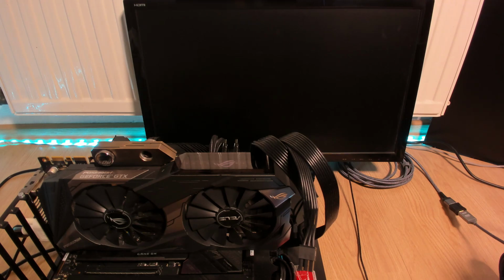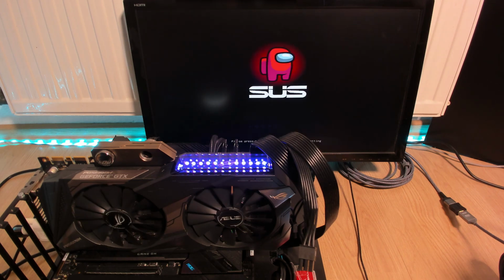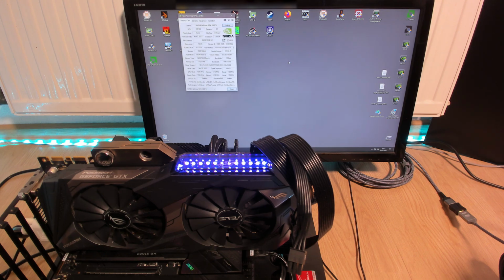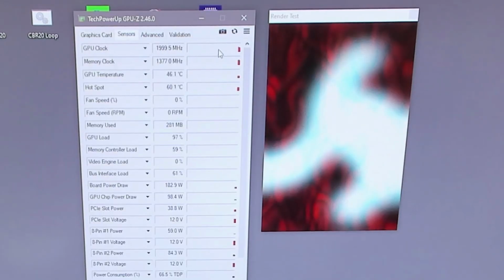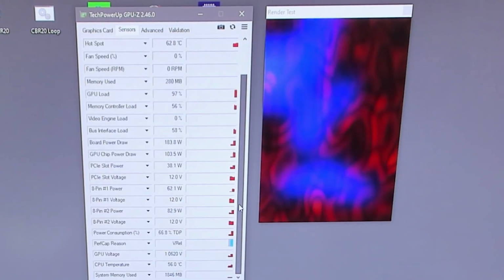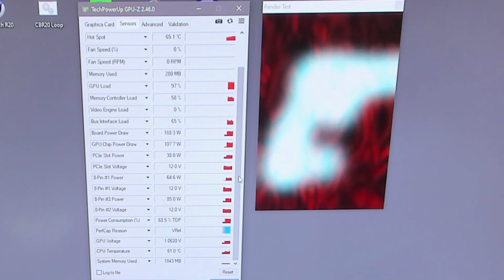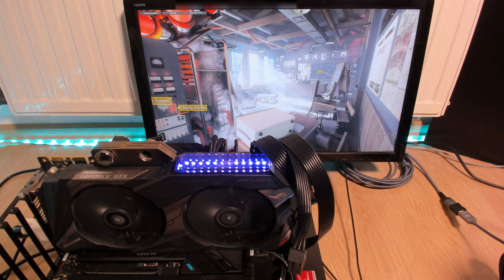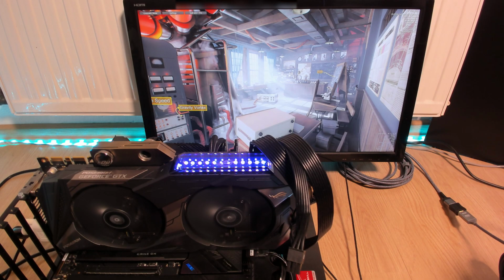ASUS GTX 1080Ti Poseidon Platinum Graphics Card Repair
Audio on this one is unfortunately not as good as it usually is. This video was recorded in my workshop where there's quite a bit of background noise and I had to use a lav mic I have here, which isn't the best. I hope that's not too big of a deal!